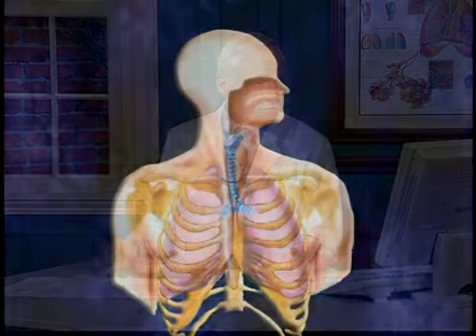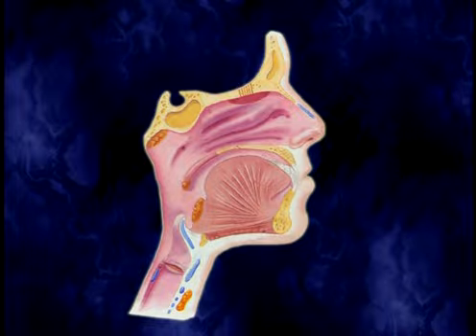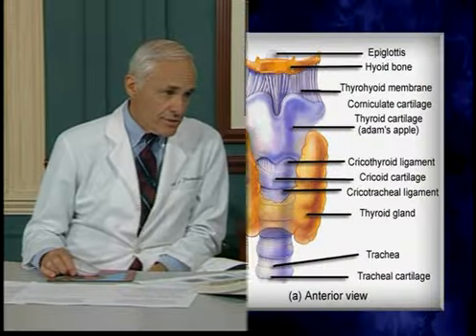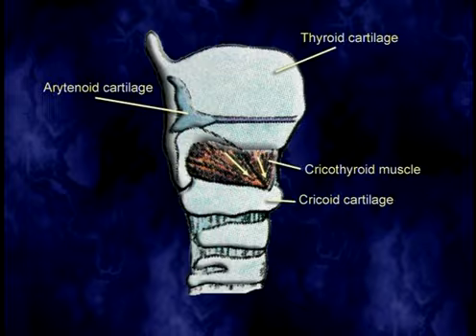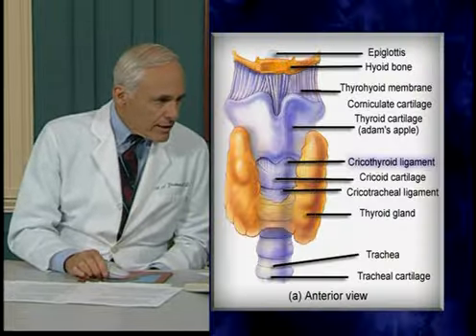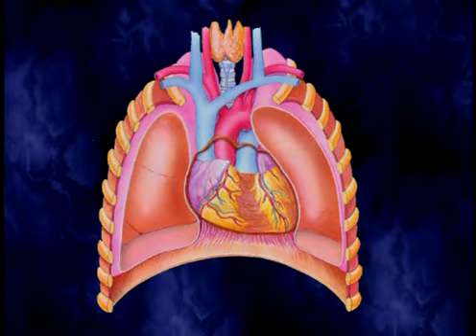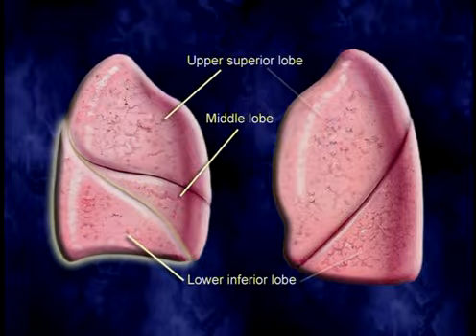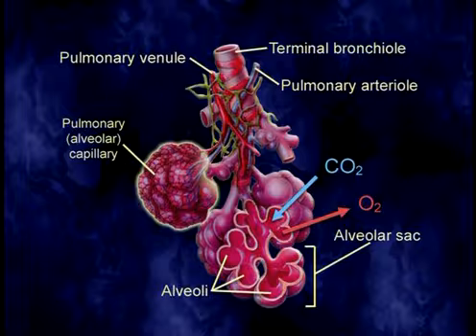UHBL 05 Respiratory System Anatomy of the Lungs